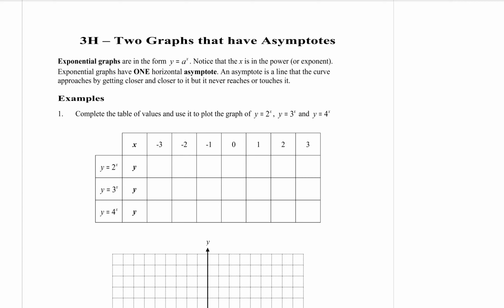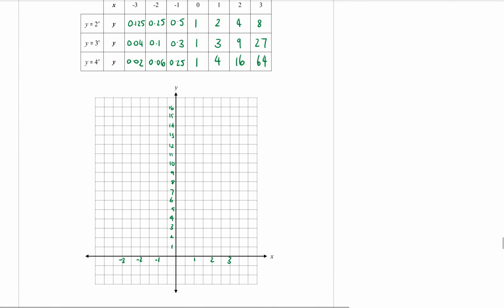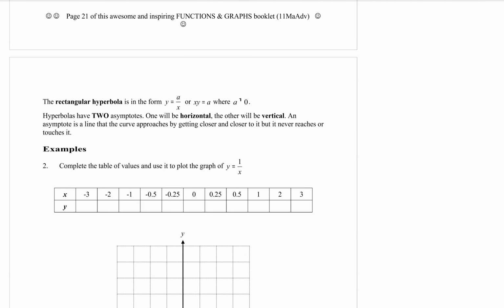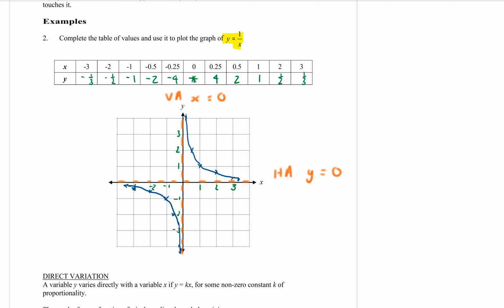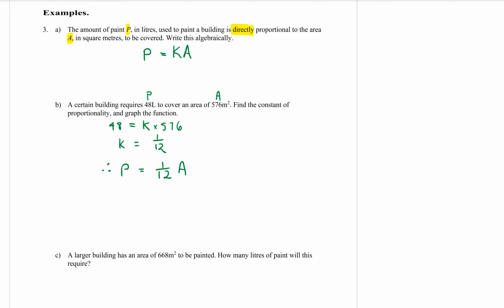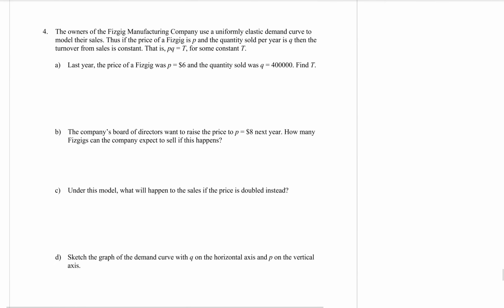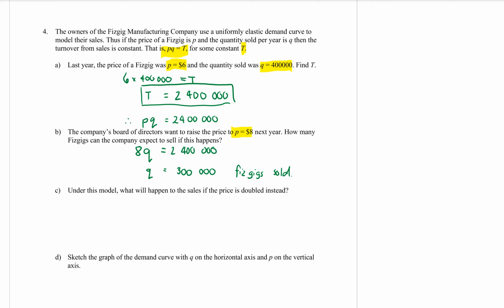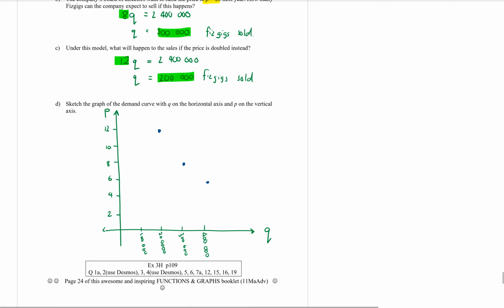Year 11 Adv Functions and Graphs 8 - Graphs that have asymptotes